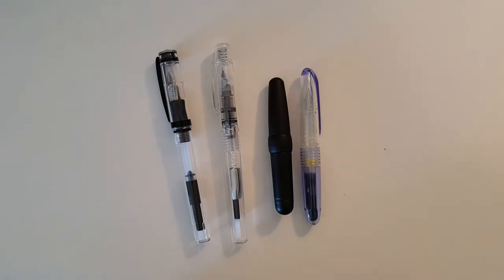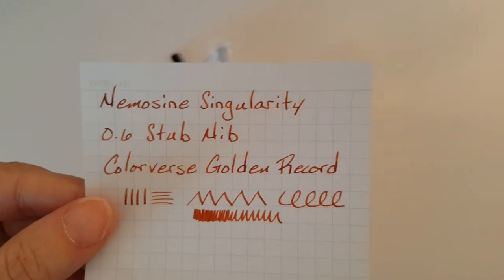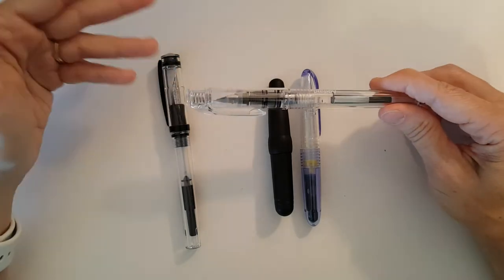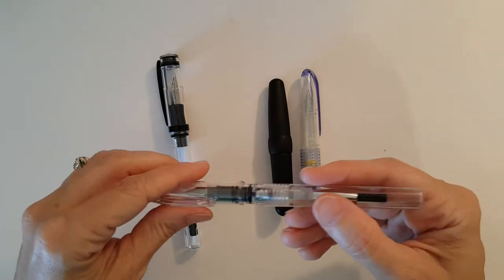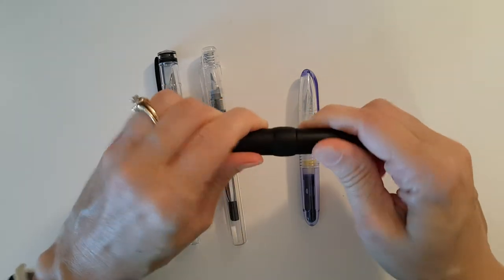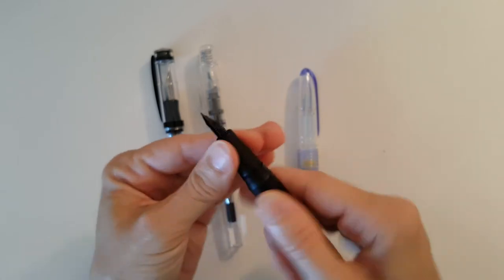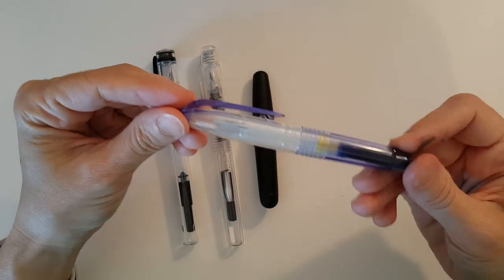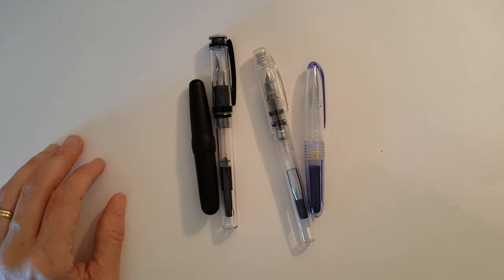Fountain Pen Winners and Losers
In this video I talk about my experiences with the Nemosine Singularity Obsidian, Platinum Preppy Crystal, Stipula Passaporto Stealth, and the Pilot Petit 1.